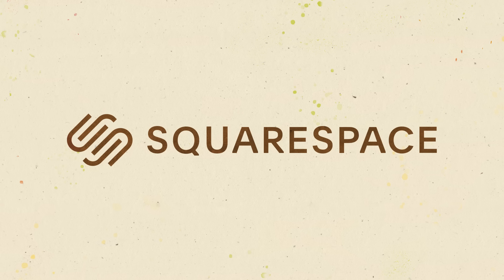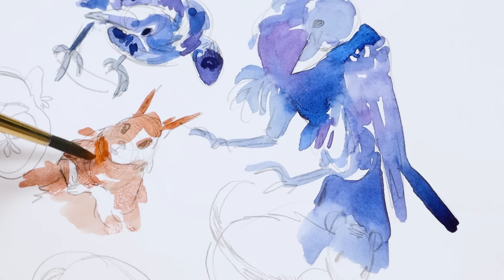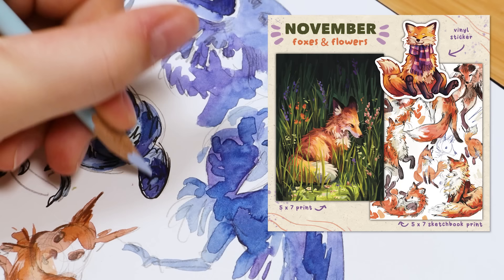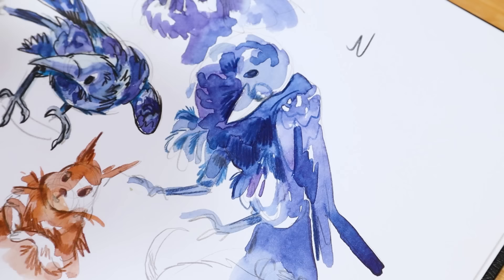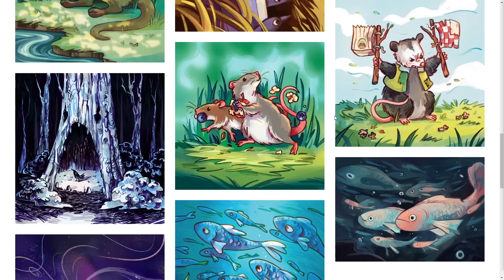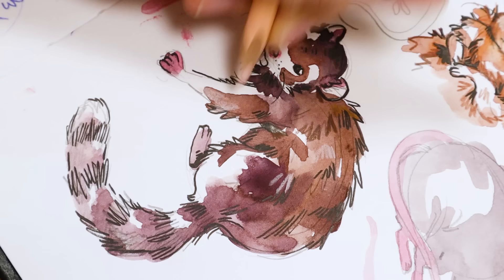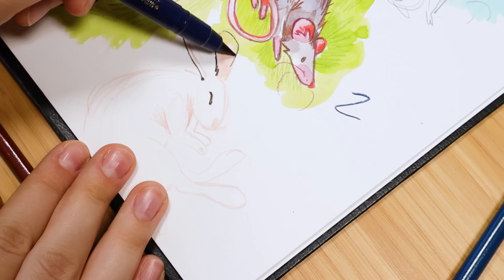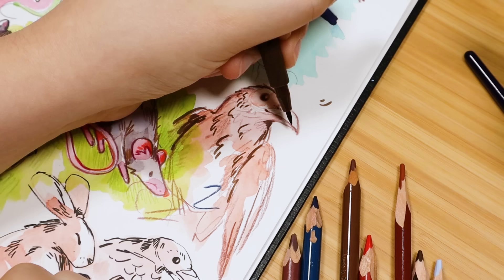I Filled a Sketchbook Page & So Can You! // crows & watercolour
Materials
Music
◉ "Kawai Kitsune"

Chapters
00:00 - Intro
00:10 - Time to Draw!
08:52 - Squarespace
09:51 - More Drawing!
18:59 - Outro